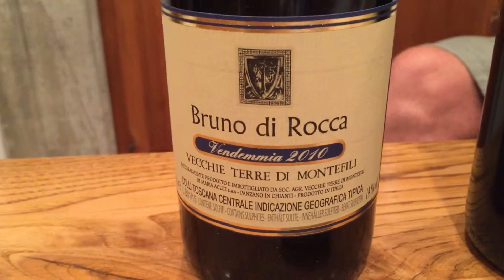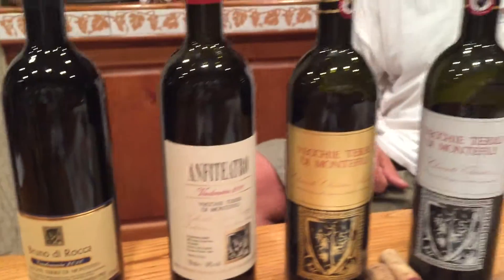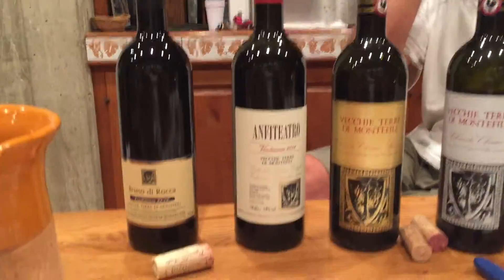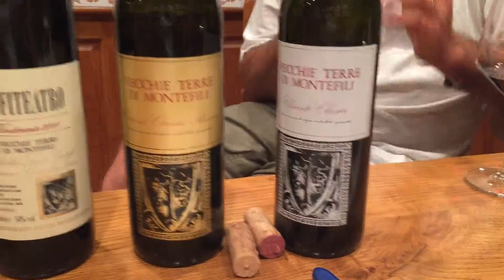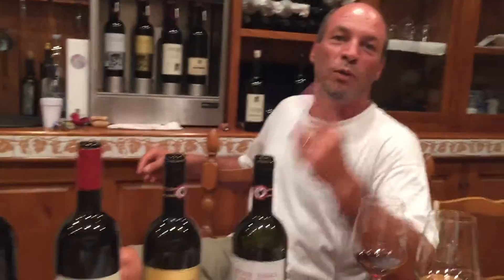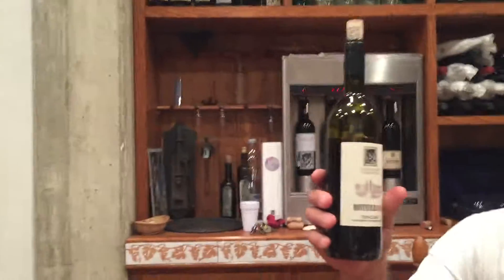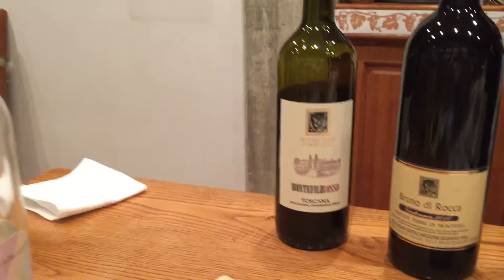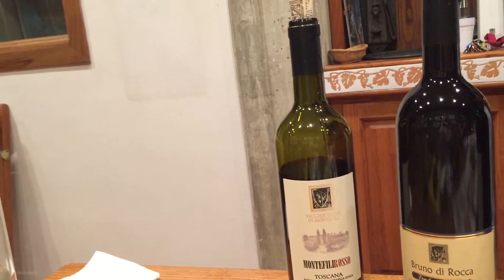Vecchie Terre di Montefili's Range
Tommaso Paglione the winemaker talks purity, Super Tuscans and the Montefili range.